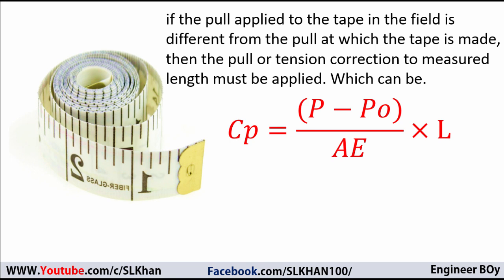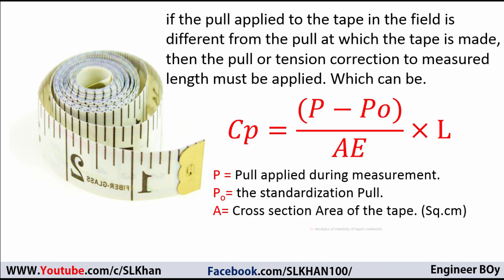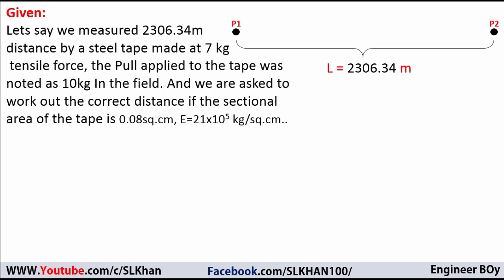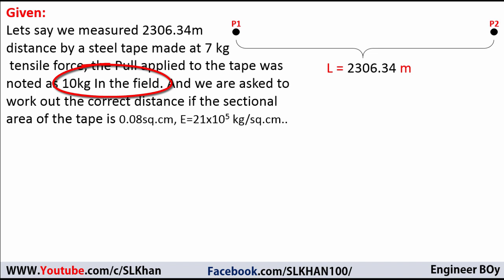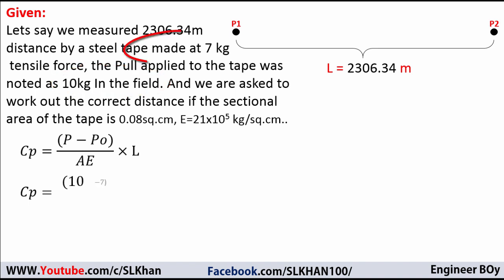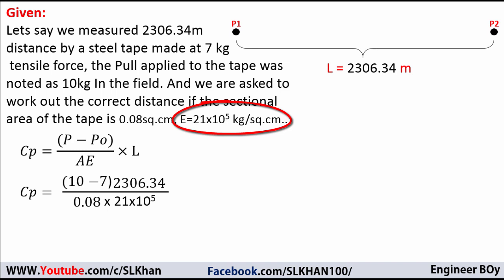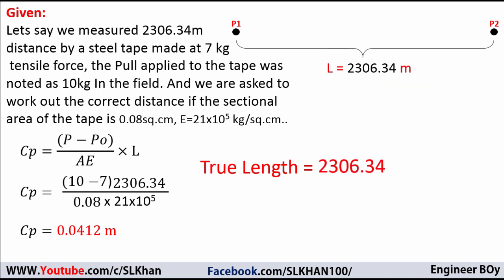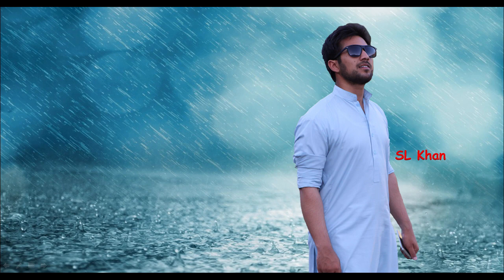pull correction to tape